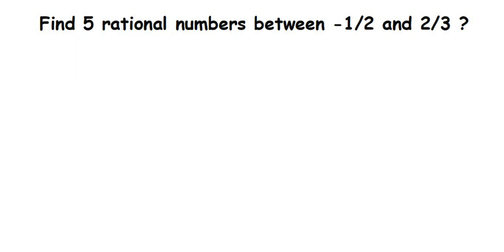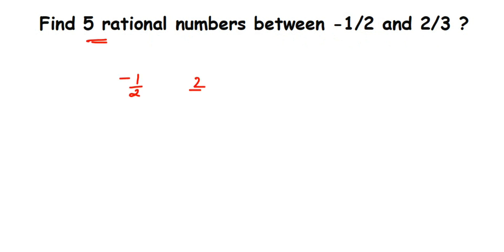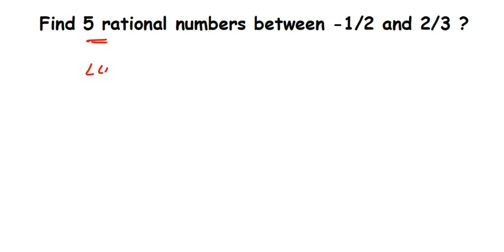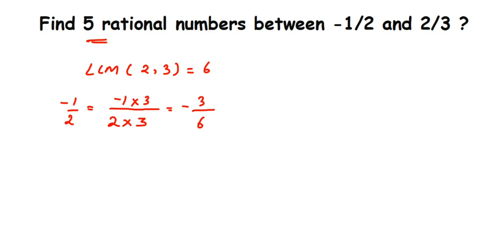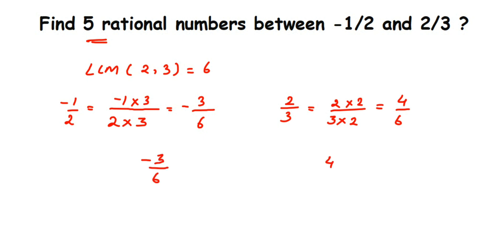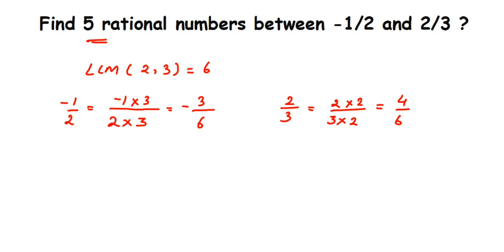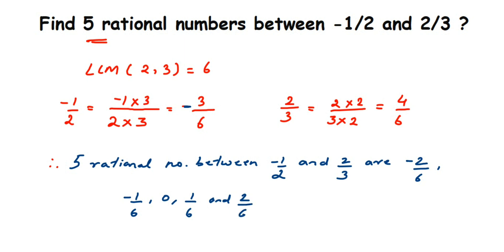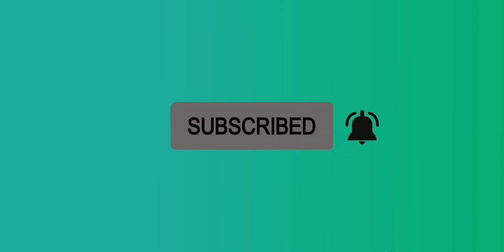Find five rational numbers between -1/2 and 2/3 | house to find rational numbers